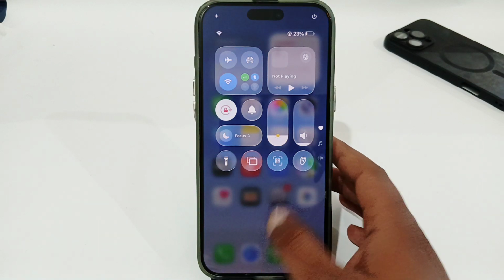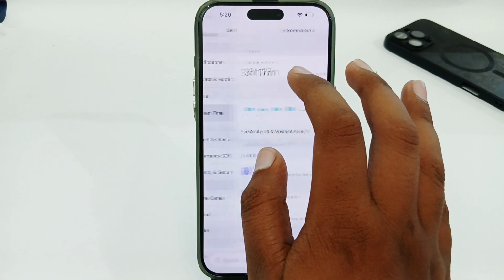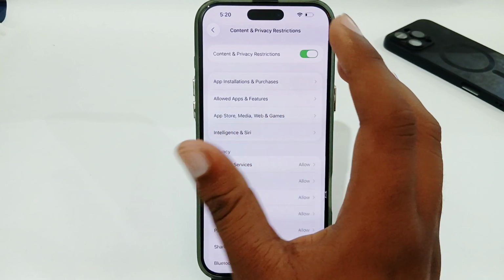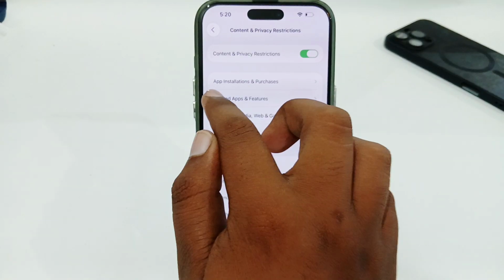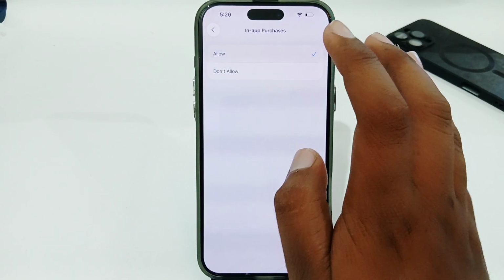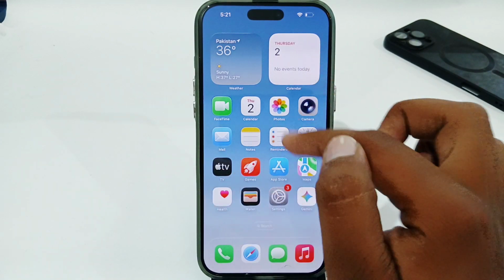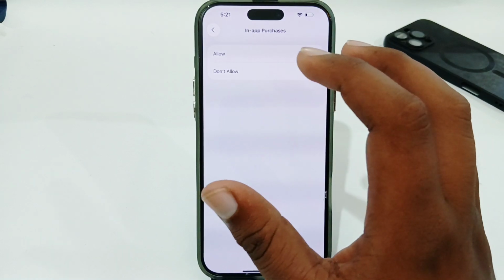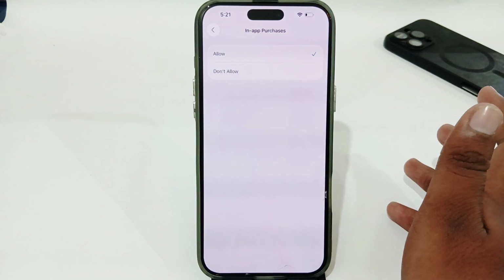How to Fix Payment Method Not Working on iPhone | Easy Fix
Video Description:

Is your payment method not working on your iPhone when trying to buy apps, subscriptions, or make in-app purchases? Don’t worry! This video will guide you through simple and effective steps to fix payment method errors on your iPhone.

In this video, you’ll learn:

How to update or add a valid payment method

Checking your billing address and payment details

Removing and re-adding your payment method

How to handle declined or rejected payments

Verifying your Apple ID and region settings

Contacting your bank or card issuer if needed

When to reach out to Apple Support

Follow these easy steps to resolve your payment method issues and start making purchases again on your iPhone!

Want me to write a detailed script or troubleshooting checklist? Just ask!